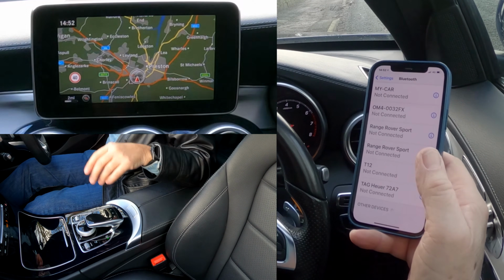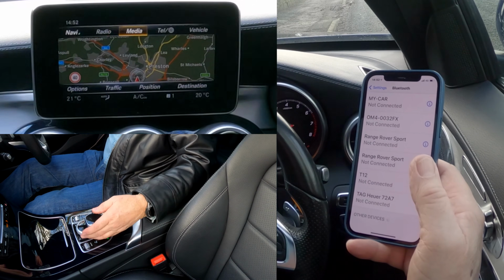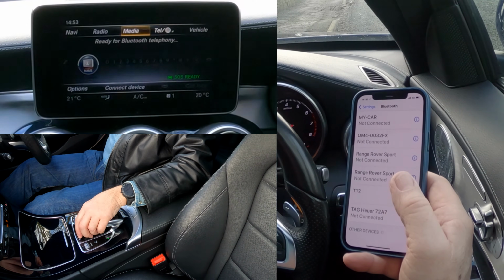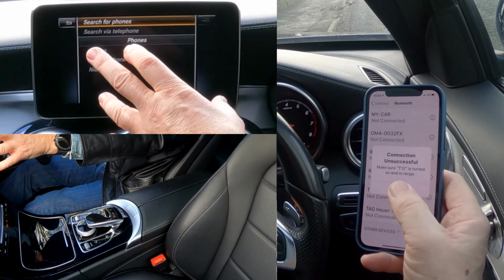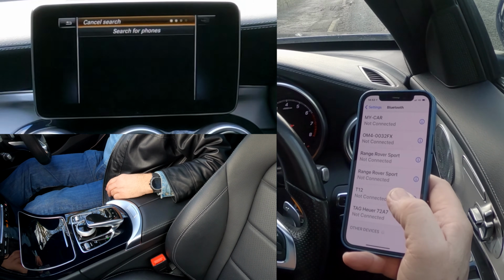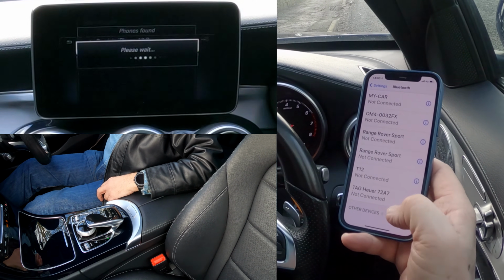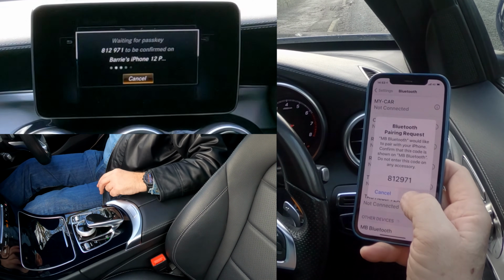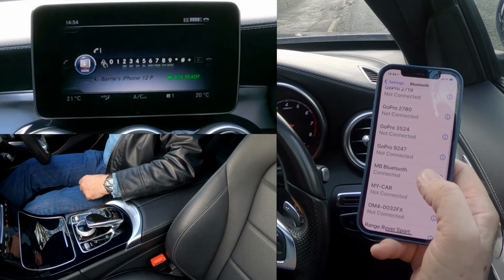How to Pair a Mobile to the bluetooth audio system in a 2015 Mercedes Benz C Class